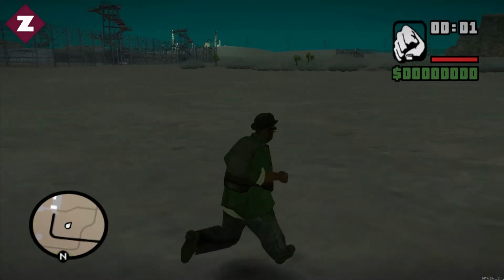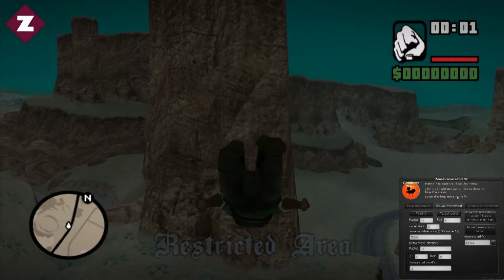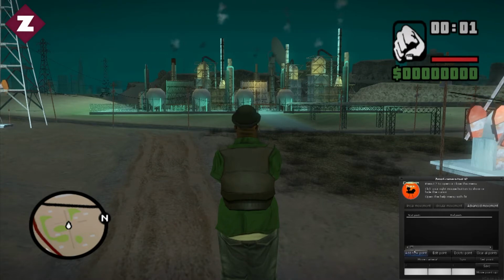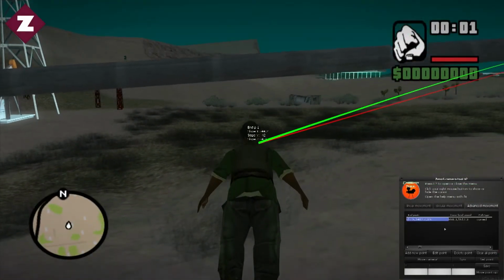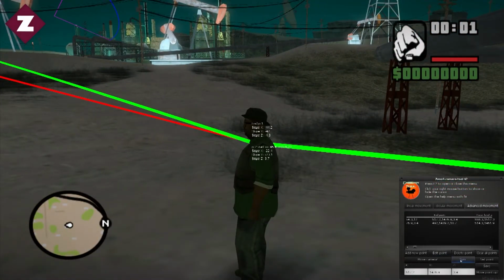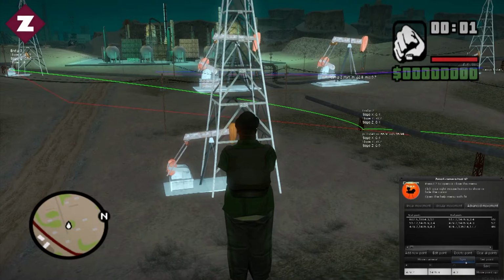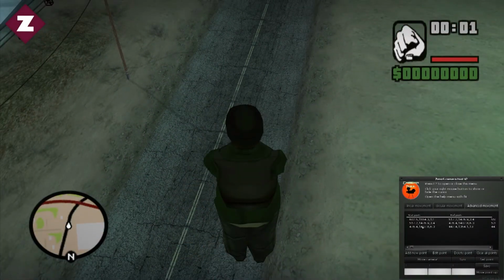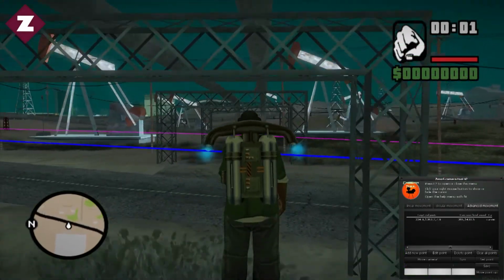Cameratool V2.0!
Hello guys!

Today I present to you the latest version of Cameratool, Cameratool 2.0! This version is scripted by A.Noniem and I take no credits for it. He did a wonderfull job making this tool!

I hope you guys enjoyed today's video, I'm considering making more tutorials, for mapping and such, to show you guys my secrets. Tell me if you're interested :)

- - - - - - Ingame help menu - - - - - -
Welcome to the cameratool 2.0 help menu!
F2       - Opens the tool
Right mouse button (mouse2) - Show/Hide cursor

The cameratool is currently supporting 3 movement types: linear movement,circulair movement and advanced movement.
Linear movement:
The movement goes from point A to point B, you can select a target, or to select the north/south/east/west point to look at.
It is really easy to use in the play-mode, just click on the Point A button for example, and it automaticly saves your current position, and uses it for the movement.

Circulair movement:
The movement stay's on point A and the camera will rotate around it, you also can select a target.
The other variables will explain themselves.

Advanced movement:
Advanced movement is specially made for people who want to do long camera-movements, for people who want to have more control over their camera shots.
It will take a bit more time to make these camera-shots but it will pay of, for example look at some of my intro's

Step 1 : To create a new point press "Add new point" to insert a blank point.
Step 2 : Choose a start and end point by clicking on the point u want to set and press "Set point" to set the coordinates to your current location.
Step 3 : Setting a target is done the same as step 2
Step 4 : Path type, U can choose between a "curved" and a "linear" path. A curved will need a bend point, linear doesn't.
step 5 : Moving path type, With this variable u can how the camera wil move.
step 6 : Other variables are up to u.
Step 5 : Press "Move camera!" to start your path.
HINT : Some variables can be fast choosen by selecting it and scrolling through the options.
HINT 3: Don't change the Z-axe movement too much, your camera wont go smooth if you use big changes. -- Stupid ZenoS and his tutorial :3

Noticing any bugs?
Please report those!

Little fixes when you're bugged:
1: stop the tool
2: use the next commands:
 "/restart cameratool"
 "/unbug"
3: Enjoy your game again!

Currently I've tested the tool in playmode, it works very well with the freeroam gamemode.
I advise you to use ryden's superman resource (donwload to get the locations!

Thanks to Puma for helping me with this script!

0:00 Tony Romera - Hey Bean
3:30 The Mountains - The Mountains (Mike Hawkins Remix)
6:50 Pegboard Nerds & Tristam - Razor Sharp
11:40 Audien feat. Ruby Prophet - Circles
15:50 Virtual Riot - Sugar Rush (Barely Alive Remix)
19:44 Maduk - Believe (Ft. Hebe Vrijhof)
23:43 K-391 ft. Cory Friesenhan - Dream of Something Sweet